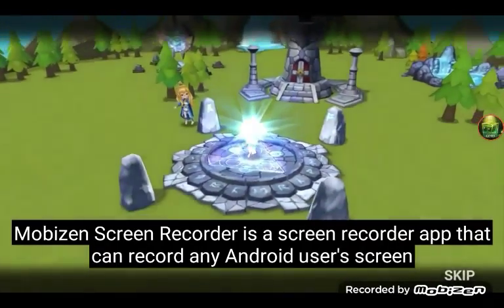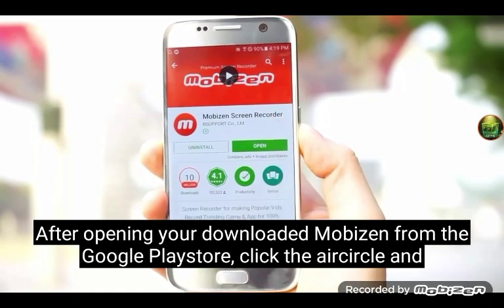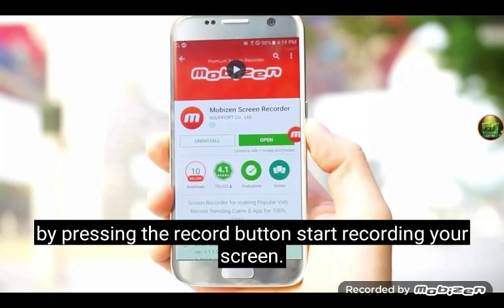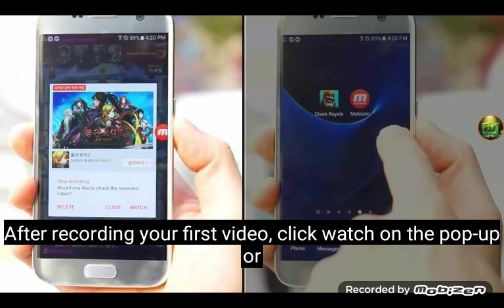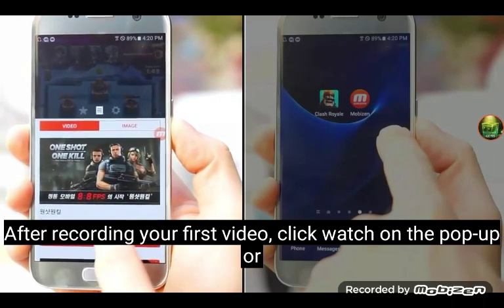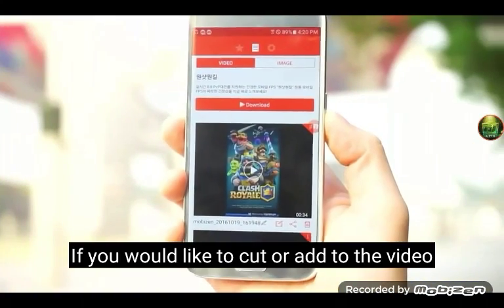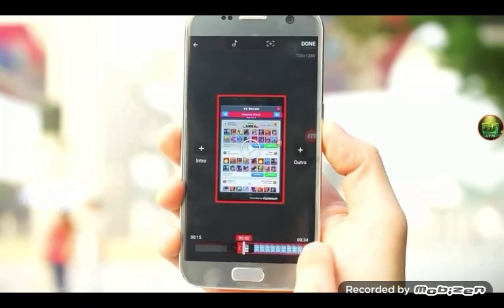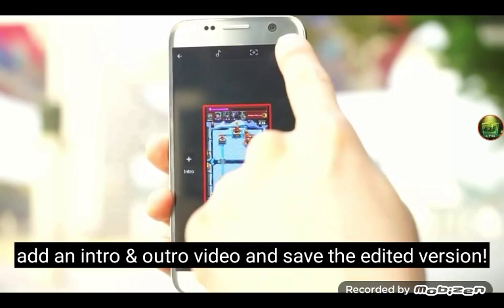Mobizen Tutorial #1 The Basics